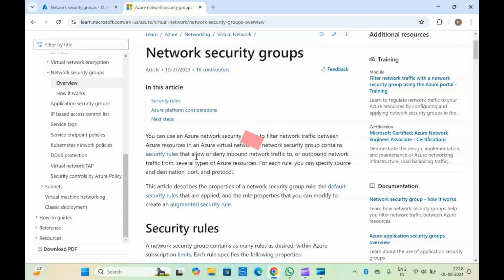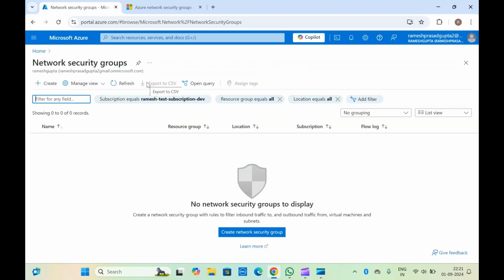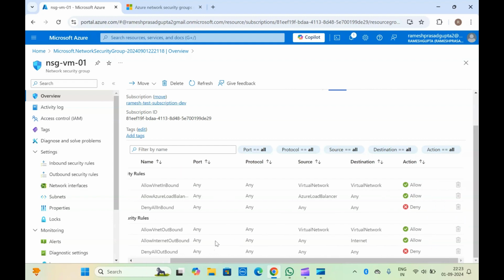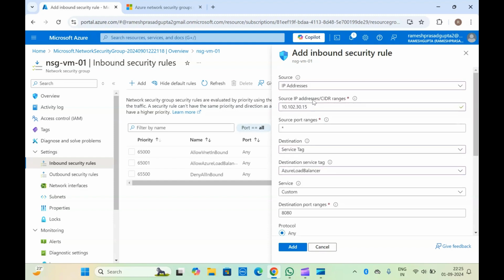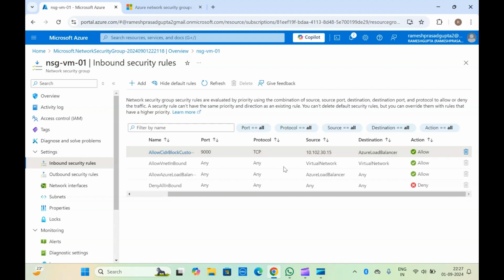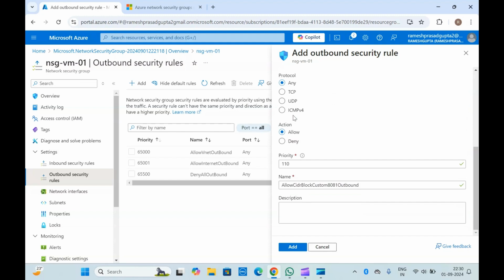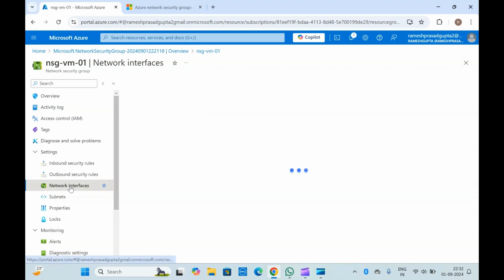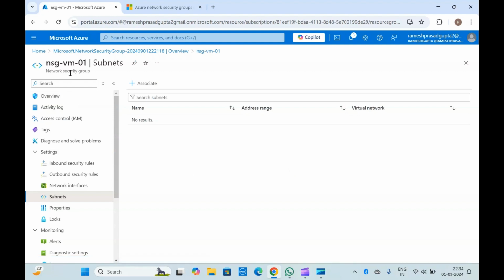What is a network security group in Azure? | How to setup network security groups in azure?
In this video, you'll learn how to set up Network Security Groups (NSGs) in Azure, a critical component for securing your cloud infrastructure. We'll walk you through the process of creating NSGs, configuring inbound and outbound security rules to control traffic, and associating these NSGs with subnets and network interfaces. By the end of this tutorial, you'll understand how to effectively manage network traffic and enhance the security of your Azure resources.

Whether you're a beginner or looking to refine your Azure skills, this step-by-step guide will help you protect your Azure environment with ease.

What is a network security group in Azure?
What is the difference between Azure NSG and VNet?
What is the difference between Azure application security group and network security group?
What is the difference between Azure ACL and NSG?
Is nsg stateful or stateless?
What is the difference between network ACL and security group?
What is the difference between network security group NSG and route tables?
What is the difference between RBAC and ACL in Azure?
What is the difference between Azure route table and NSG?
What is Azure ACL?
Network security group azure tutorial
Application security group Azure
Azure NSG vs Firewall
Network security Group Azure pricing
Network security group Azure terraform
which azure resources can use an application security group?
Network security group azure example
Network security group azure interview questions
How to setup network security groups in azure
Application security Groups
Azure application security group
Azure network security groups
Application security group vs NSG
Azure security group
application security groups can be used in inbound security rules